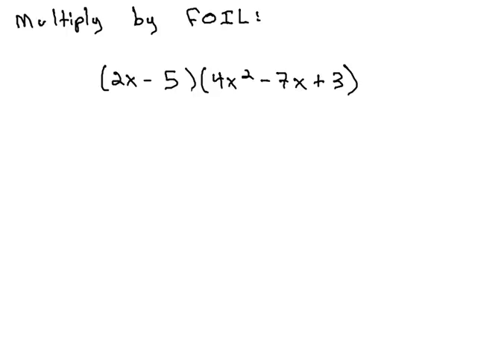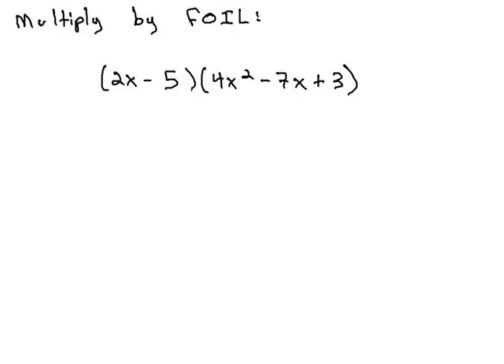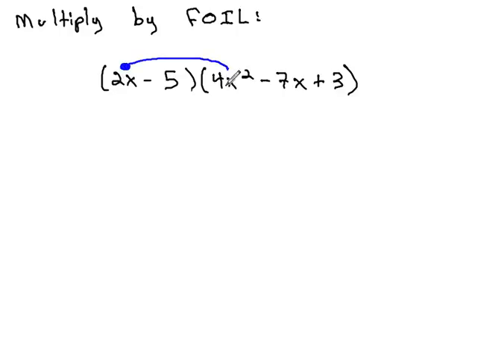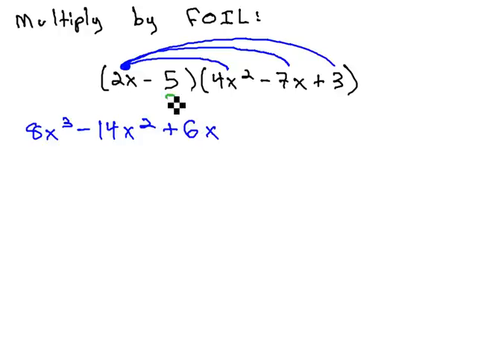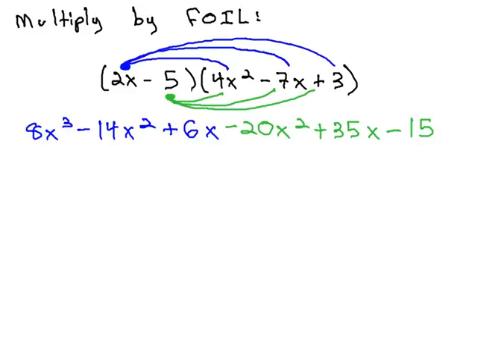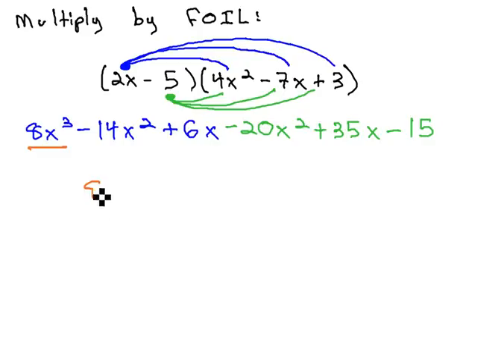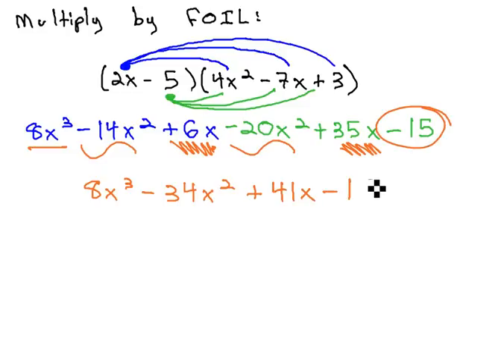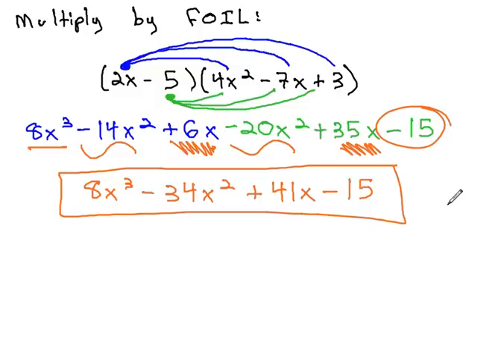Multiply Binomial by Trinomial (FOIL)